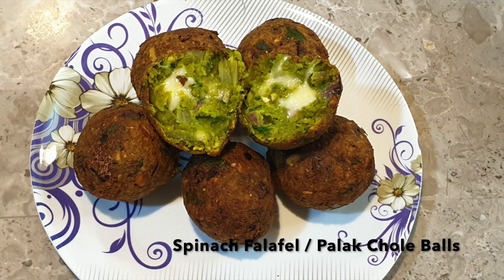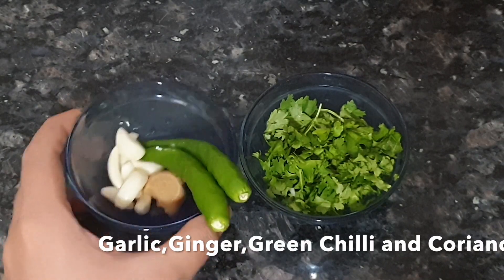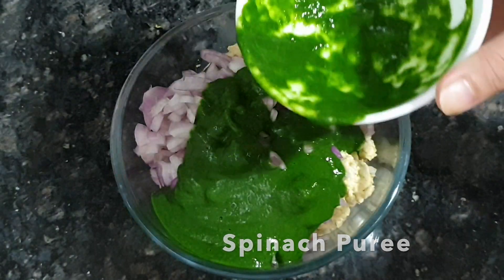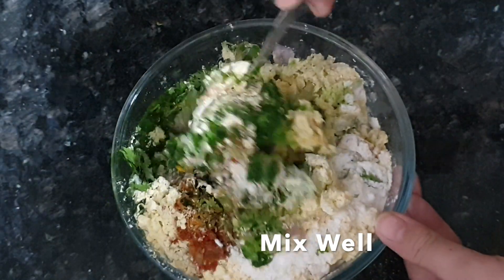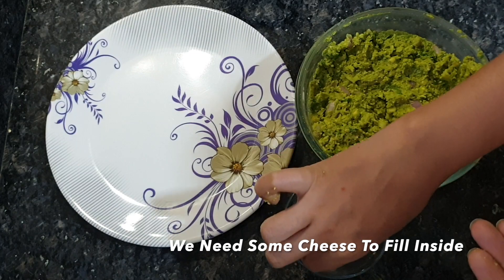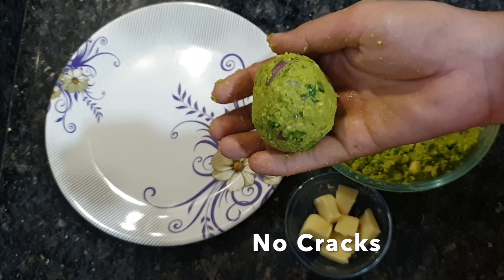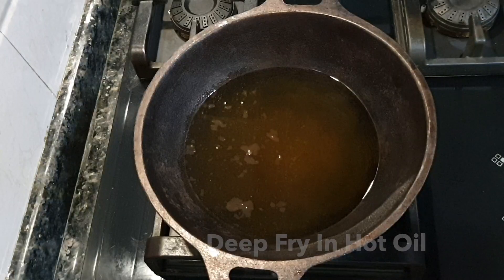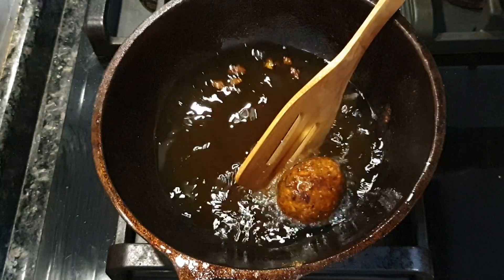THE BEST FALAFEL RECIPE || Cheese Spinach & ChickPea Falafel || Palak Chole Balls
Palak Chole Ball is a very tasty snack. Its very healthy as its rich in  spinach which contains iron and  minerals. The typical taste of chole with the goodness of palak makes this snack very delicious & healthy.

Are you ready for the best falafel you've ever tasted.? Falafel are delicious balls of chickpea and herb goodness.